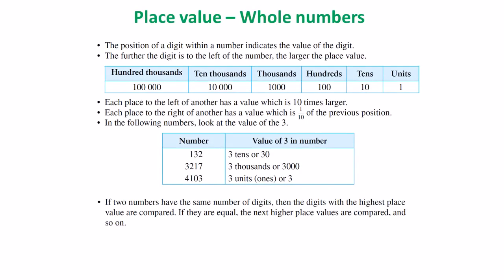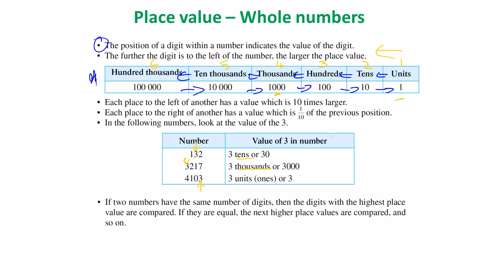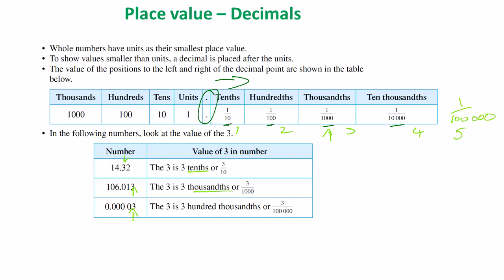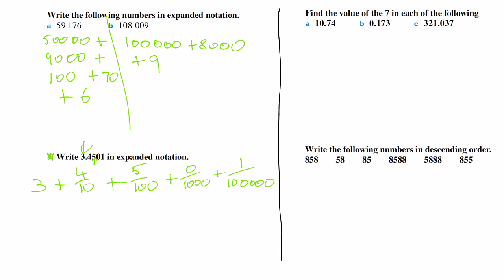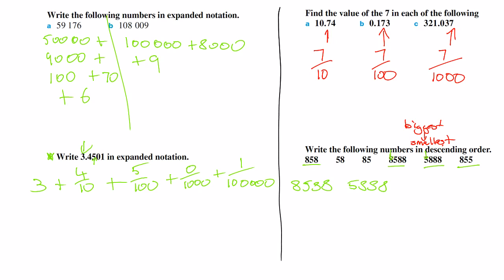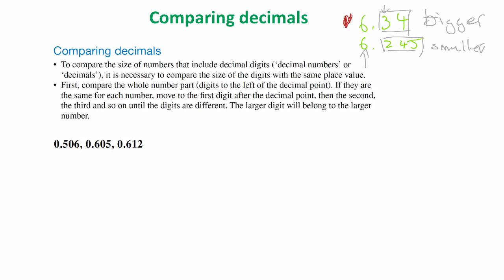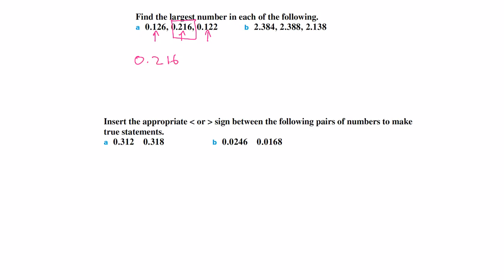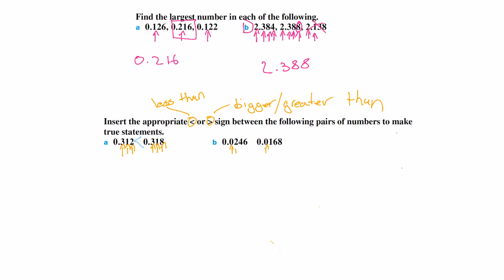Place Value And Comparing Decimals